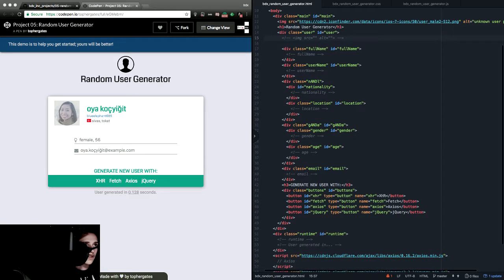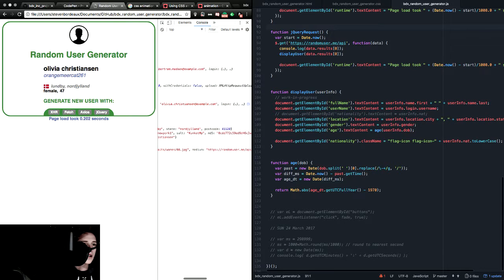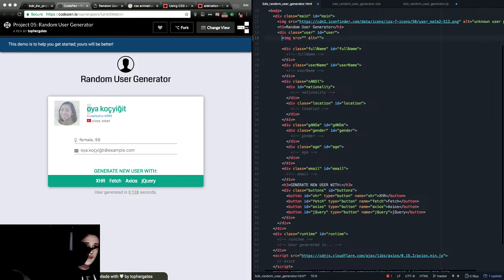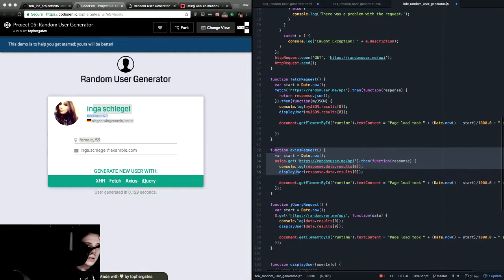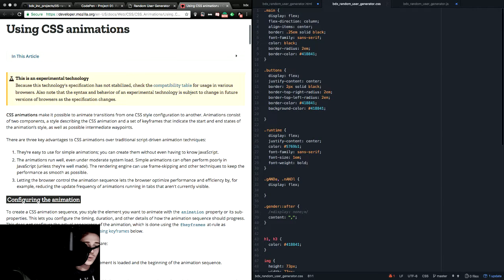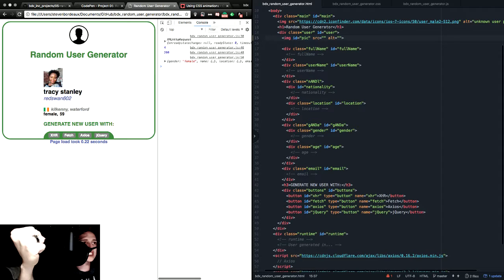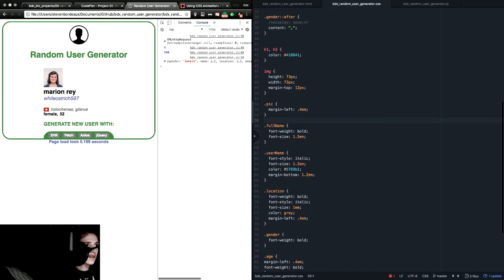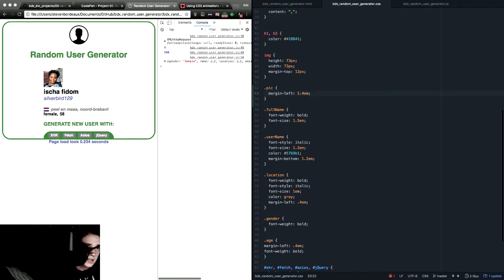Day 320 - Year of Streaming & Learning to Code